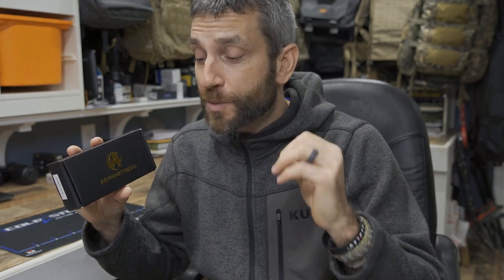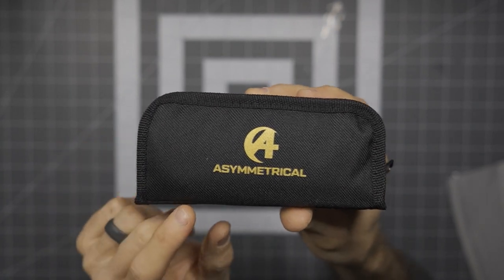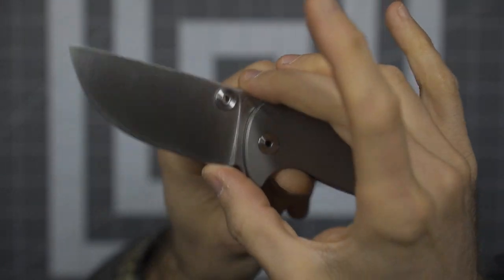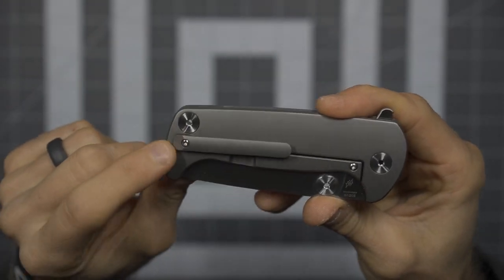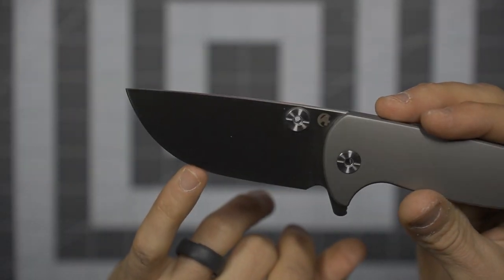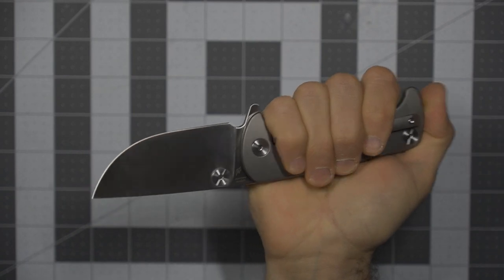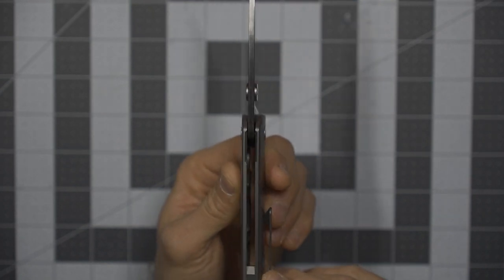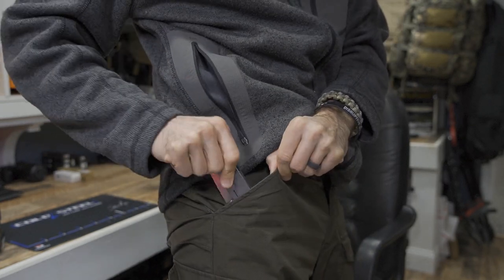B'yond EDC CHUNK! Dirk Pinkerton Design - Unique Look!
Dirk Pinkerton is one of my favorite designers...with a notable style, utility and self-defense multi-purpose driven knives with multi-position grips.  But today's look at the Chunk...a far departure from the norm!  With a deep full flat grind, simple styling and smooth contours, this B'yond EDC collaboration caught my attention from the first time I saw it and was thrilled to get the chance to get it in my hands.  Today a first look and impression...and maybe more to come!